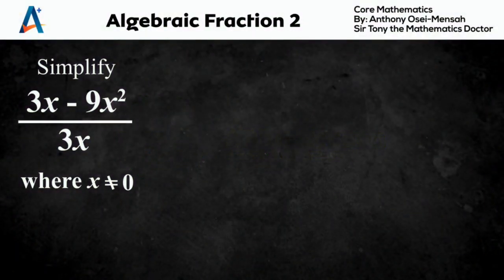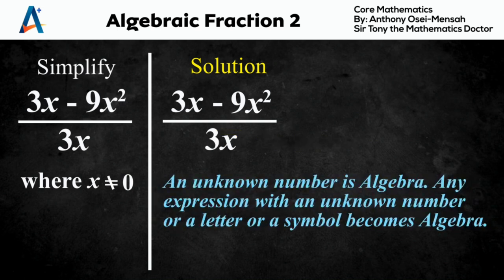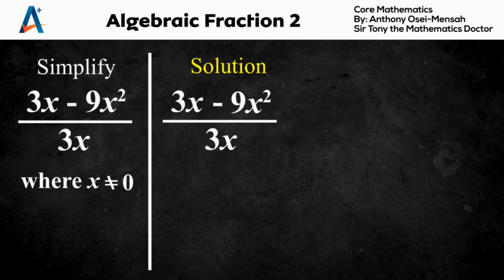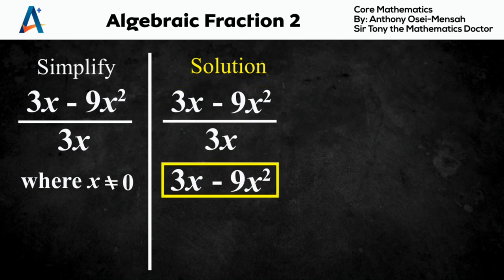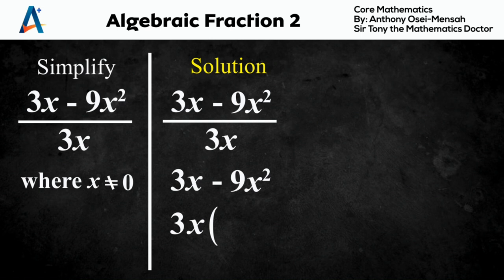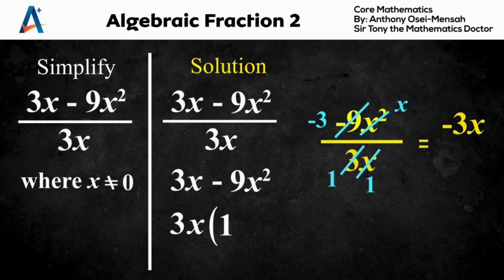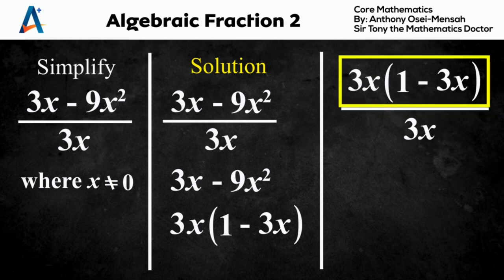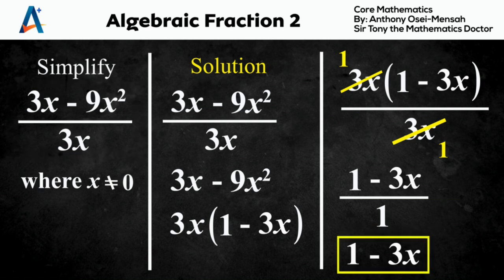How to solve Algebraic Fractions Questions Part 1. By Sir Tony the Mathematics Doctor.